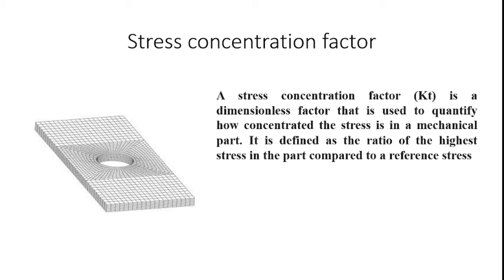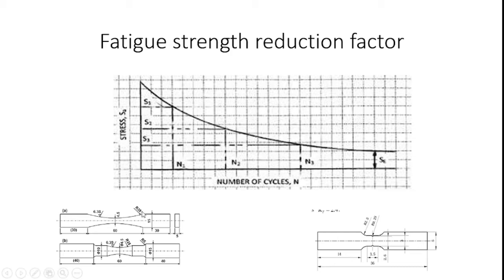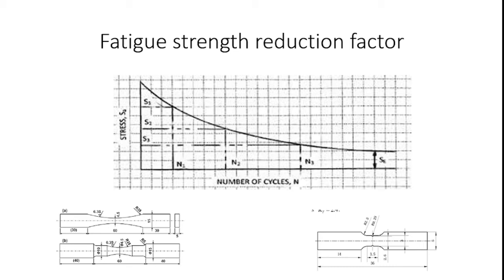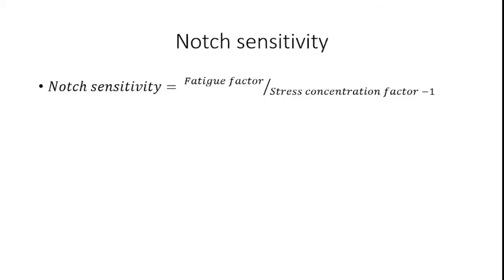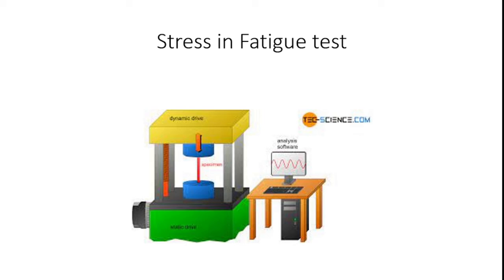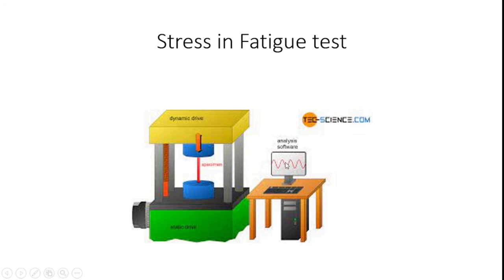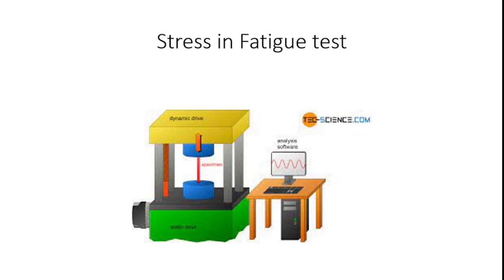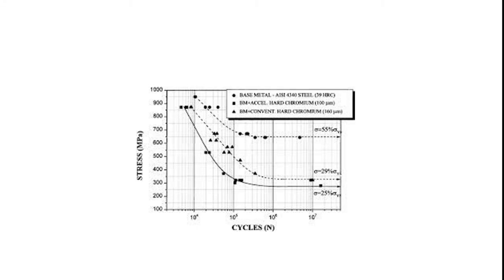27. What is fatigue in material science?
The tendency of a material to break under conditions of repeated cyclic stresses is called fatigue
fatigue fracture is caused by the propagation of cracks that initiate at a single point or at a few points in the material
Fatigue fractures that usually result from regular tension and creep loading of most metals. fatigue fractures are always brittle fractures